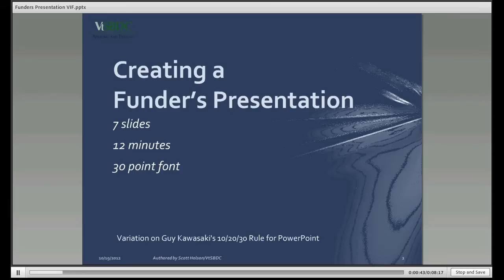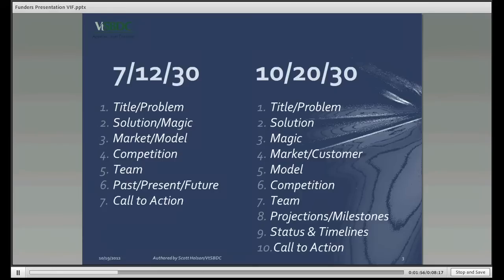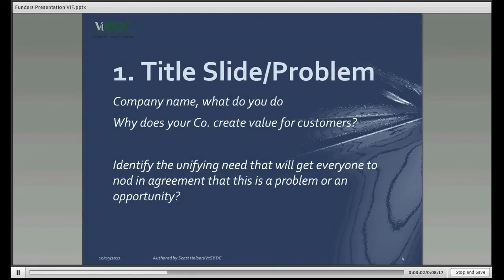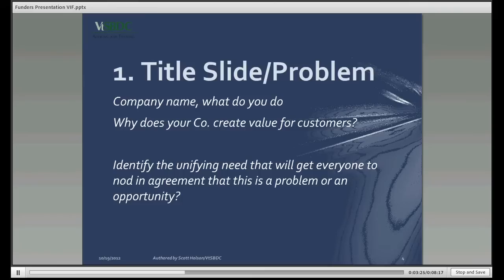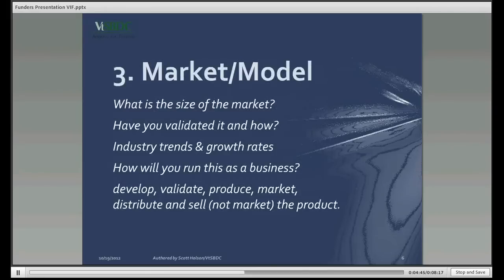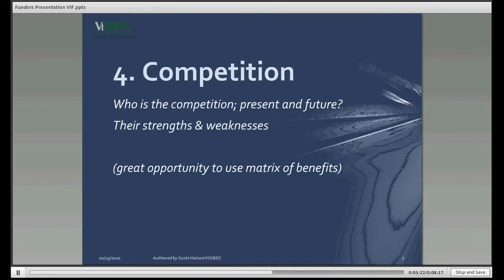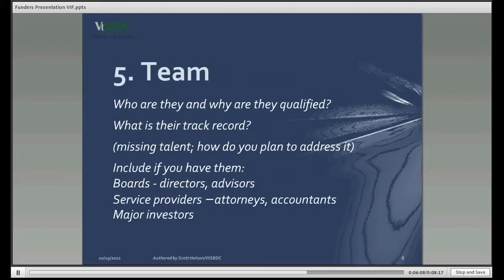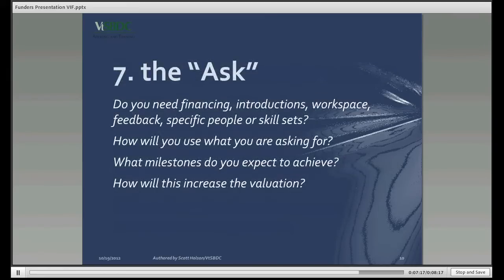Funders Presentation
How to create a slide show presentations appropriate for Angel and Venture Investors